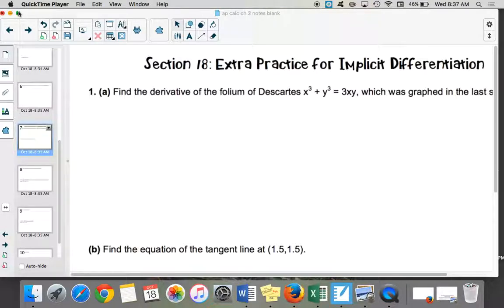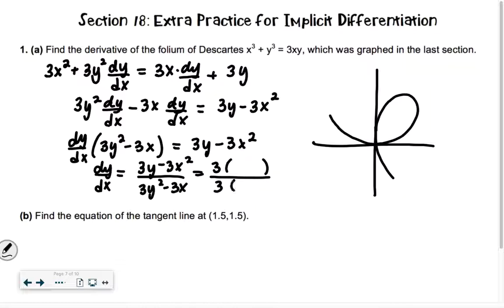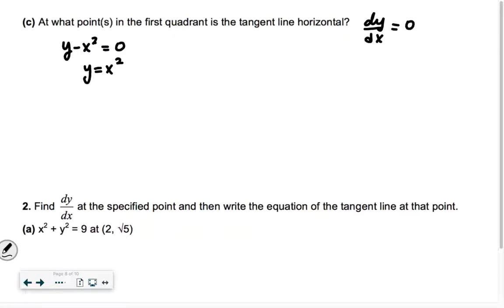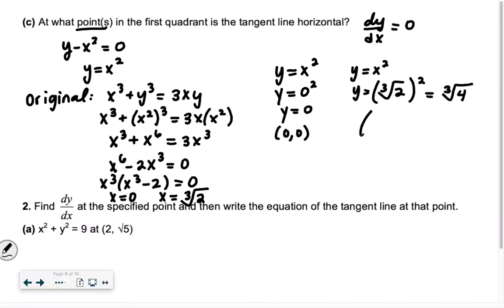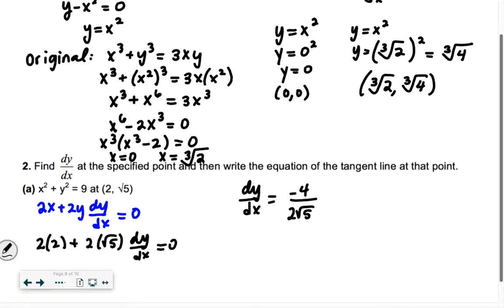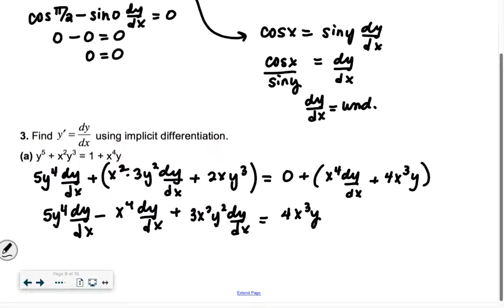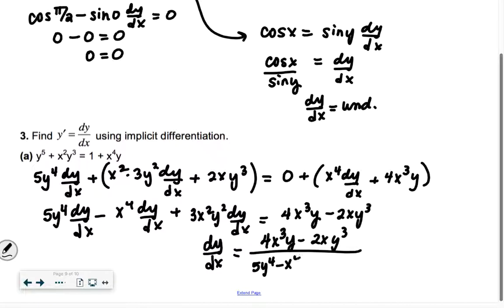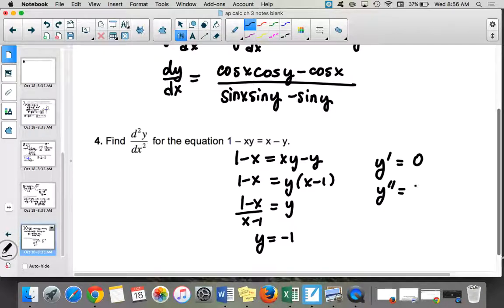Section 18 AP Calculus: Extra Practice for Implicit Differentiation